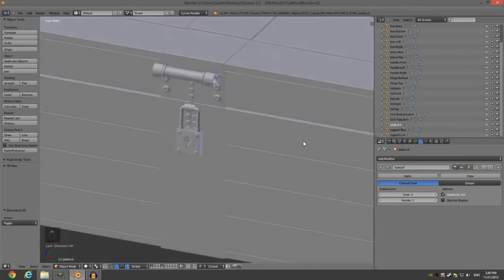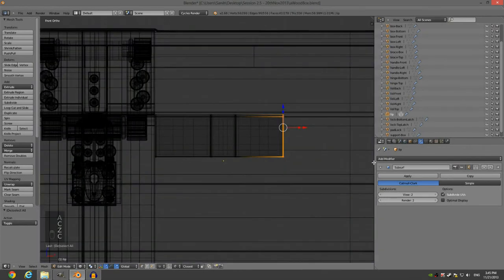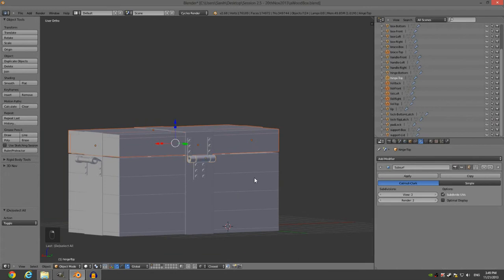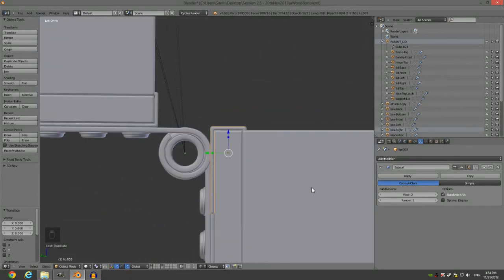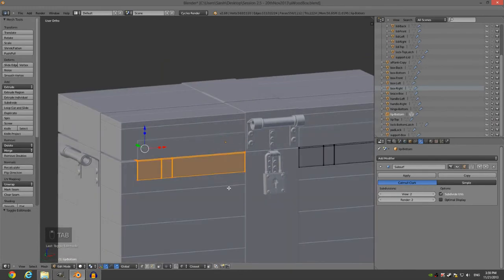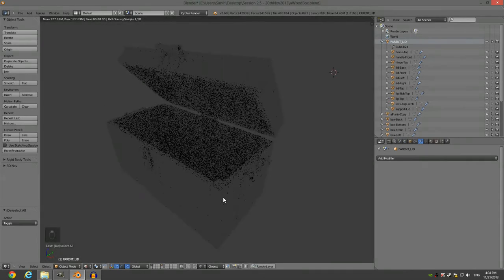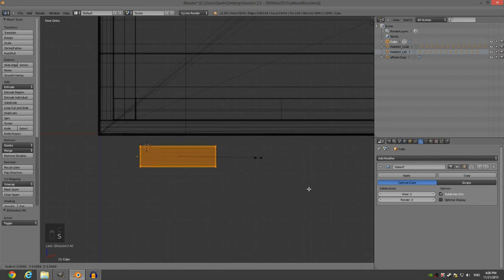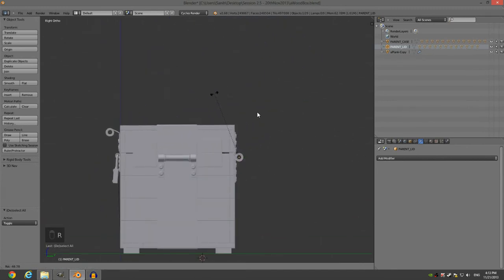Blender 2.68a - Treasure Chest - Episode 06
Non-Practical Session:
Completing the lips and legs, as well creating parents for the objects.

Note: I humbly apologize for the issues with the mouse cursor. I had incorrectly setup Open Broadcast Software. Now the cursor that you see if misplaced to a lower-right location. But because I had already recorded these for the Session 02 Extras, it was not viable to redo this. I will ensure I do not make this mistake in subsequent session extras.